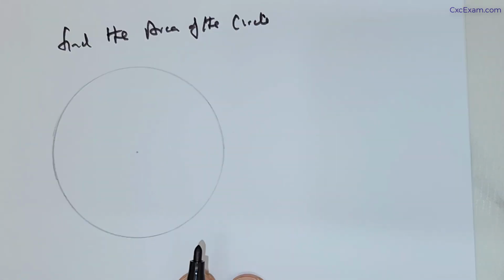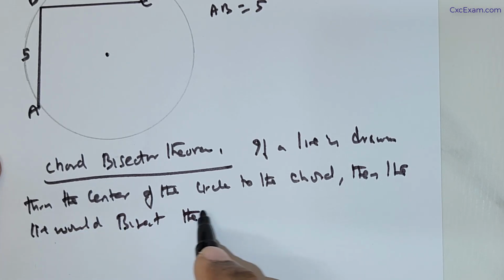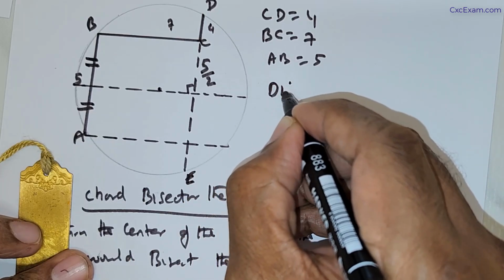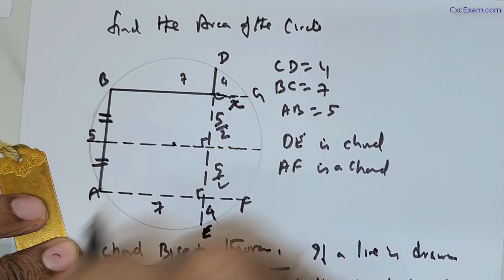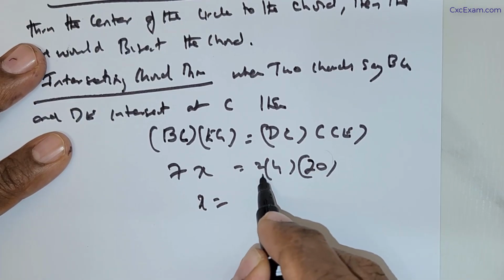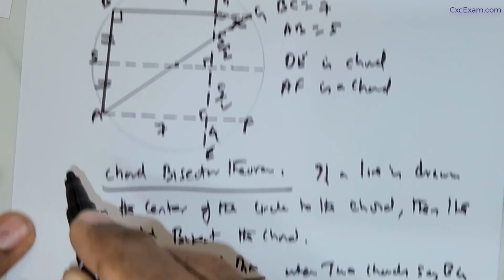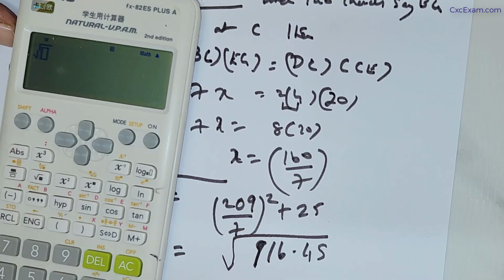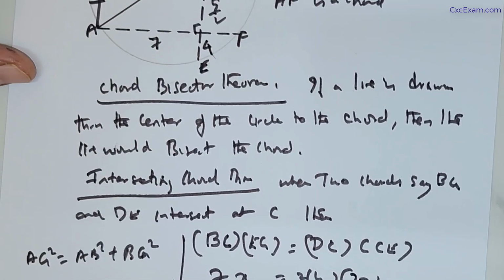Can you Solve this